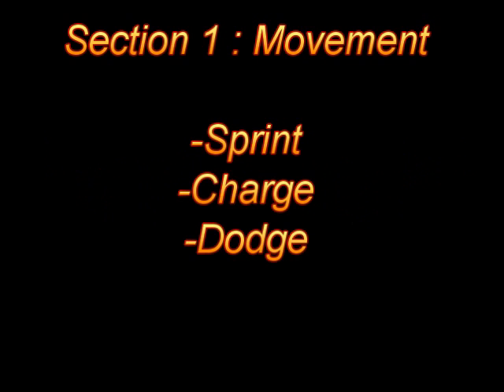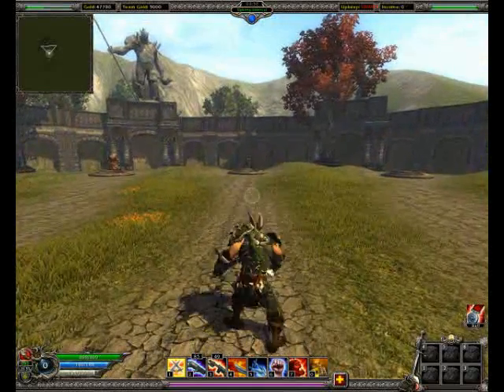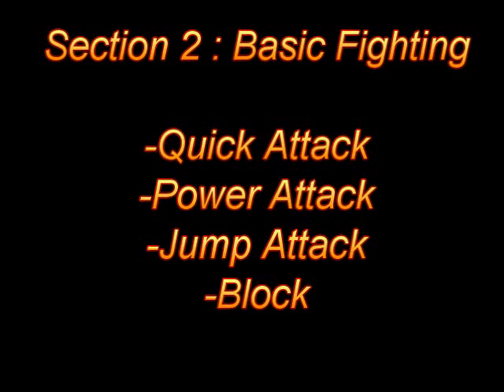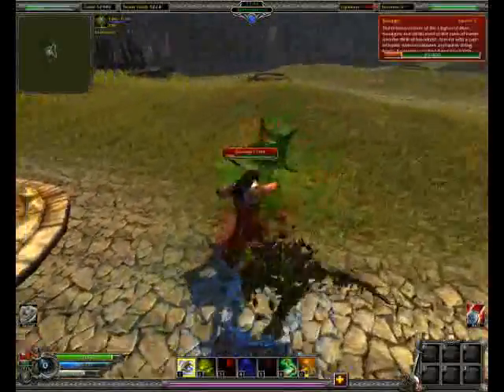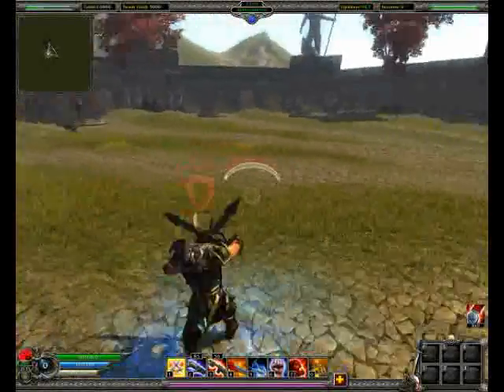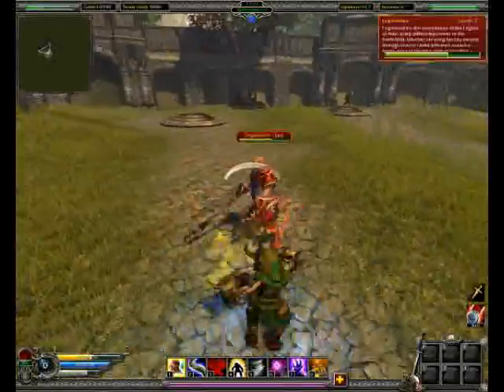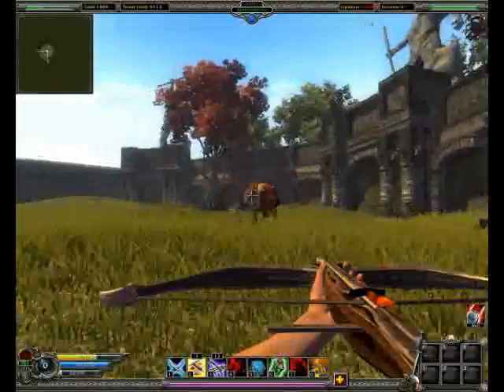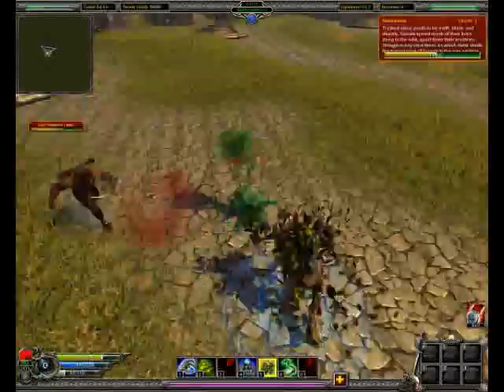Savage 2 Melee Tutorial in 7 mins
A short vid giving a quick breakdown of combat in savage 2 - pick up some tips and avoid some pitfalls!